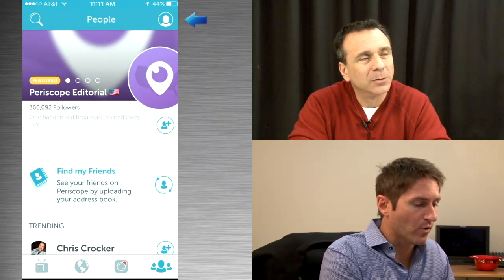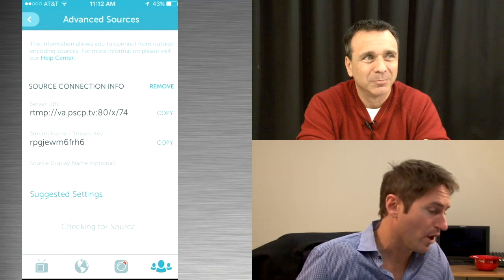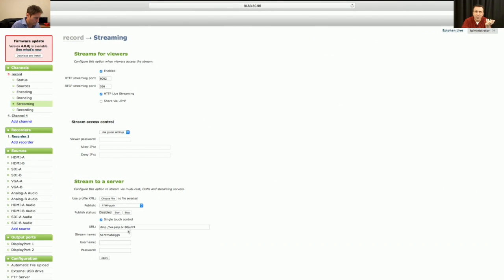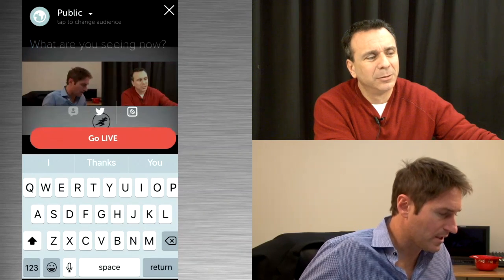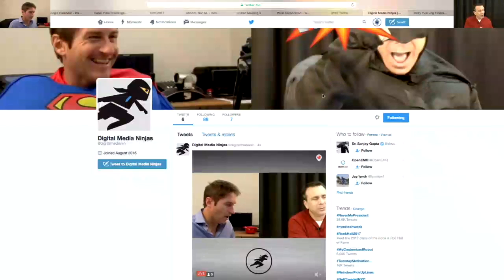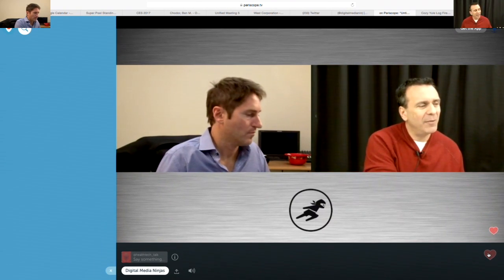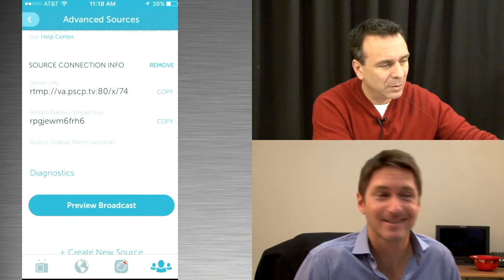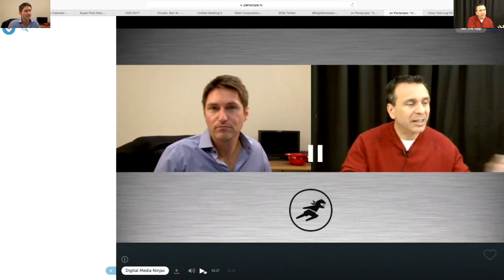How to Use Periscope Producer with RTMP encoding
Ben and Ivan walk you through how to setup and use Periscope Producer with RTMP encoding.  Easy Peasy!!!